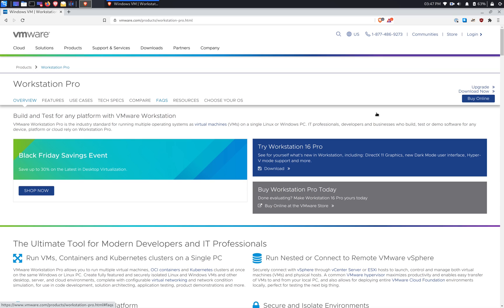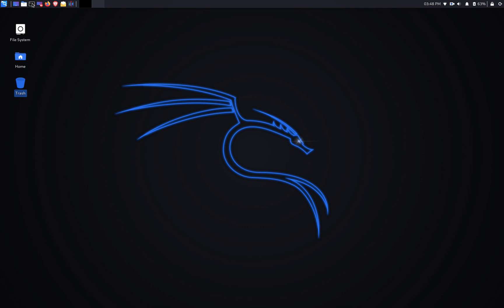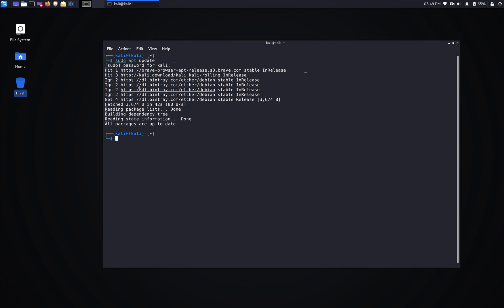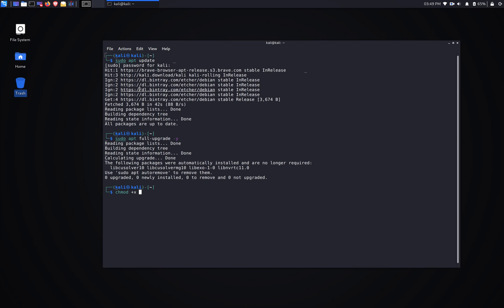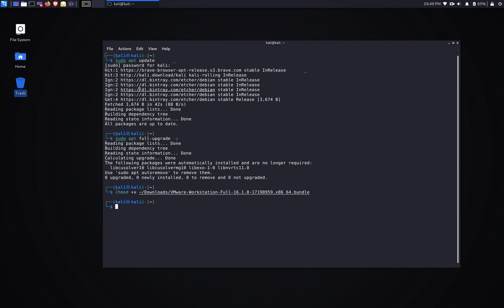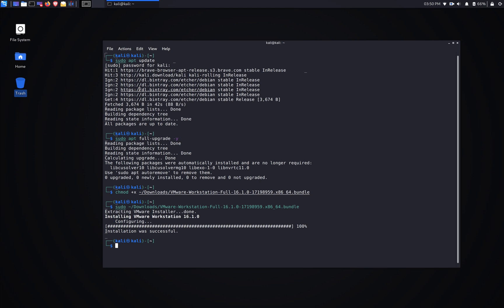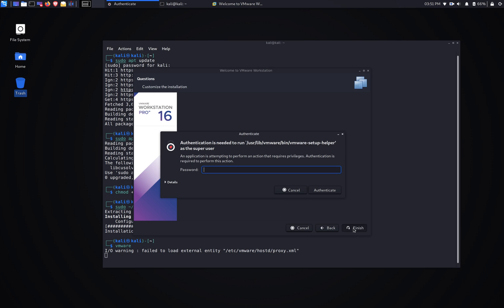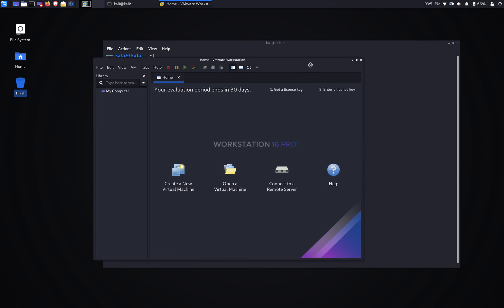🖥️ Kali Linux – How to Install VMware Workstation Pro on Debian Linux | Step-by-Step Guide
🚀 Want to run virtual machines on Kali Linux? This tutorial will walk you through installing VMware Workstation Pro on Kali Linux (Debian-based OS) to create a powerful virtualization environment for penetration testing and ethical hacking.

🔹 Why Use VMware Workstation Pro on Kali Linux?
✅ Run multiple VMs for cybersecurity labs & testing
✅ Enhanced performance over VirtualBox
✅ Advanced networking options for penetration testing

📌 What You’ll Learn in This Video:
✔️ Installing VMware Workstation Pro on Kali Linux (Debian-based)
✔️ Fixing kernel header issues during installation
✔️ Configuring VMware for optimal performance
✔️ Best practices for setting up virtual environments

💡 Recommended Books for Cybersecurity & Ethical Hacking:
📘 Operator Handbook: Red Team + OSINT + Blue Team Reference ➡️
📘 Gray Hat Hacking: The Ethical Hacker’s Handbook ➡️
📘 The Hacker Playbook 3: Practical Guide to Penetration Testing ➡️
📘 Hands-on Hacking: Become an Expert in Penetration Testing & Purple Teaming ➡️
📘 Scam Me If You Can: Strategies to Outsmart Today’s Scammers ➡️

➡️ Tools & Devices Used:
📌 Server Components
📌 Essential Tools
📌 Devices I Use
📌 Networking, Cybersecurity, & Programming Books
📌 TrueNAS HBA SAS Controller (Art of Server)